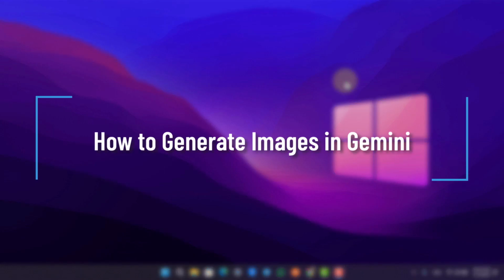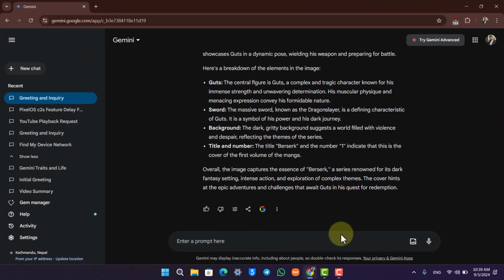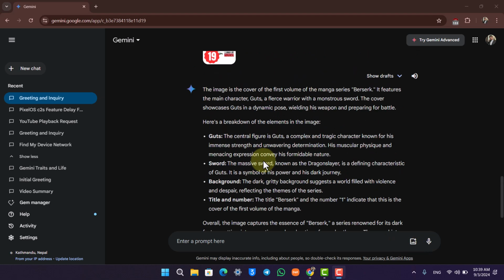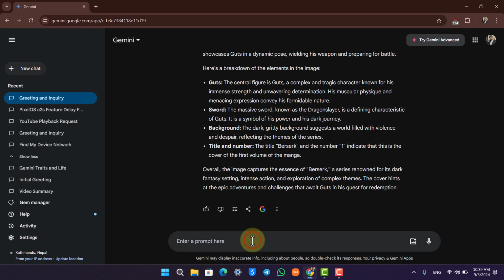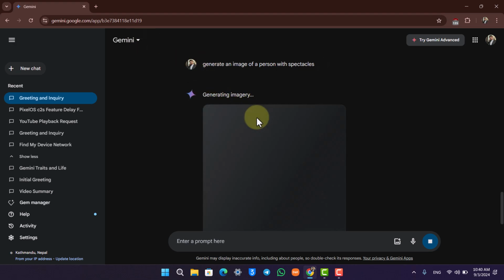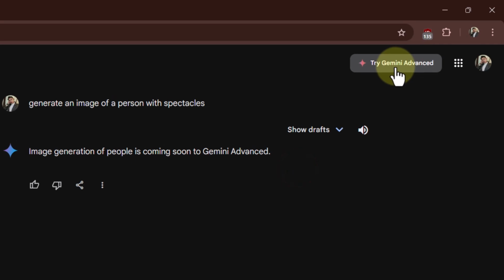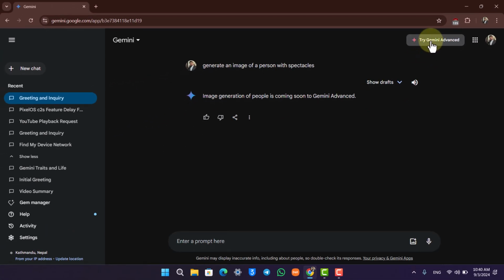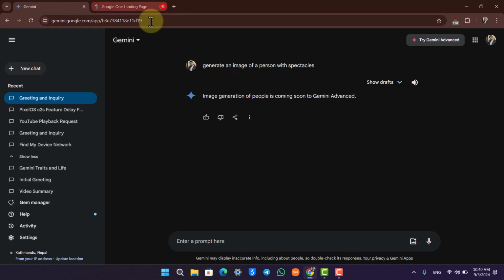How to Generate Images in Gemini | Gemini Image Generation 2024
In this tutorial, we’ll walk you through the steps of generating images using Google’s Gemini service. While Gemini offers advanced capabilities, it’s important to note that not all features, including image generation, are available in the free version.

If you’re using the free version of Gemini, you might already be familiar with its basic features, such as analyzing images. For example, in the free version, you can upload an image and have Gemini analyze it based on the context or details you want. However, when it comes to generating images, the free version lacks this capability.

If you attempt to use Gemini’s free version to generate an image—say, asking it to create an image of a person wearing spectacles—you’ll notice that the request doesn’t complete. This is because image generation is a premium feature exclusive to Gemini Advanced. The free version may give the appearance of starting the process but will ultimately prompt a message indicating that generating images is available only to Gemini Advanced subscribers.

To access image generation, you’ll need to upgrade to Gemini Advanced. To do this, click on the "Try Gemini Advanced" button, which will lead you to the subscription page. Here, you’ll find the various pricing options and details about the premium plan, including a two-month trial for new users. Gemini Advanced comes with other benefits as well, such as access to the latest AI features in Google’s ecosystem, 2TB of cloud storage, and Google One Premium features.

Once you've reviewed the plan and are ready to proceed, click on the "Get Discount" button. You’ll be prompted to enter your payment details and finalize your subscription. After completing the process, you’ll unlock the full suite of Gemini Advanced features, including the ability to generate images directly from your queries.

With Gemini Advanced, you can generate a wide range of images, from simple objects to complex scenes, depending on your needs. The advanced AI capabilities allow for creativity and precision in generating visuals that can be used in various contexts, such as presentations, marketing materials, or personal projects.

We’re here to assist you with any Gemini-related queries.

0:00 Introduction
0:07 Understanding Gemini Free vs. Gemini Advanced
0:20 Attempting to Generate Images in the Free Version
0:33 Subscribing to Gemini Advanced for Image Generation
0:50 Completing the Subscription Process
1:03 Conclusion